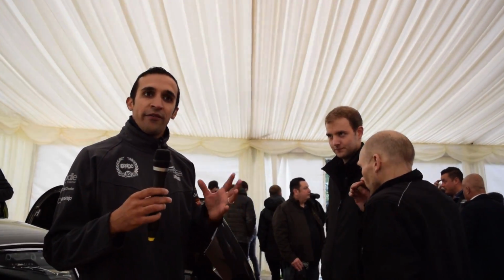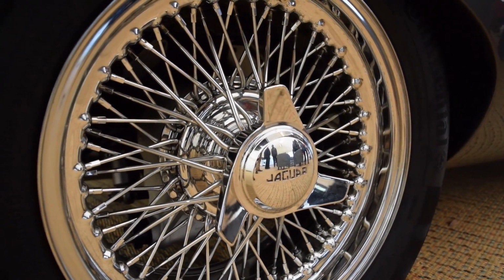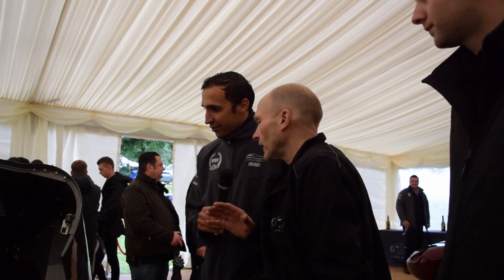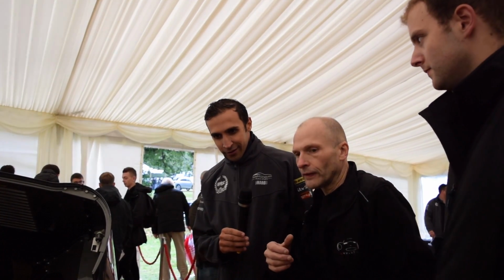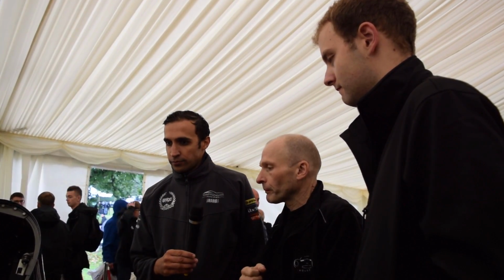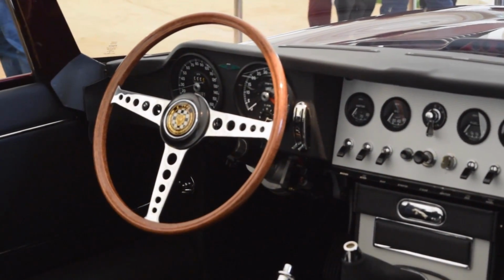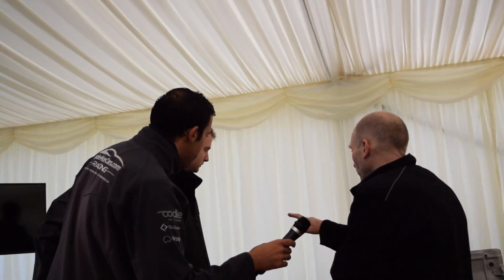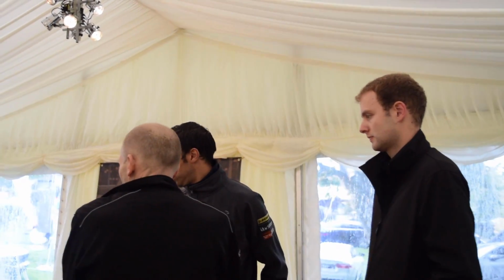Making a Jaguar E-Type BETTER than EVER!!! - Let's meet Evolution E-Types...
Zak meets with the Evolution E-Types team as they walk and talk us through what exactly an Evolution E-Type is!

These Jaguars are not restored to their former glory, they are enhanced, modernised, tweaked to drive like a modern day car. The beauty about the whole thing is that we still have the Jaguar E Type DNA running through the entire car.

You are driving a BETTER Jaguar E-Type!

Uryk Dmyterko and Dan Woodward talk us through the builds at the Warren Classic and Supercar Show!